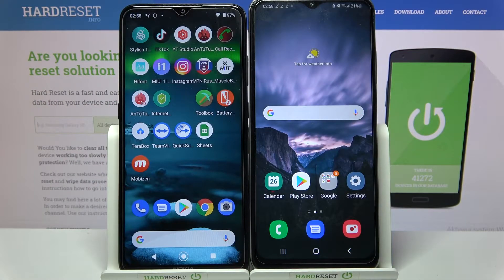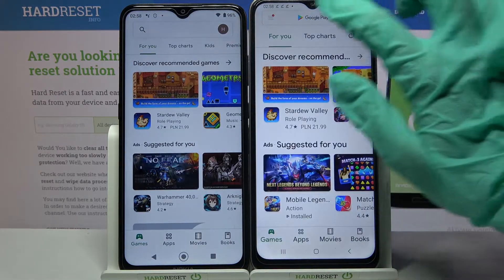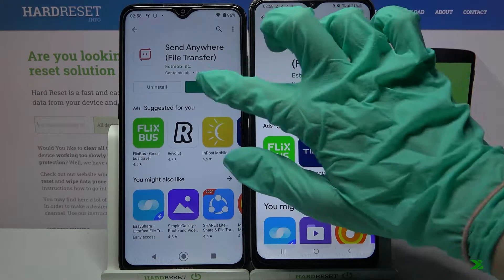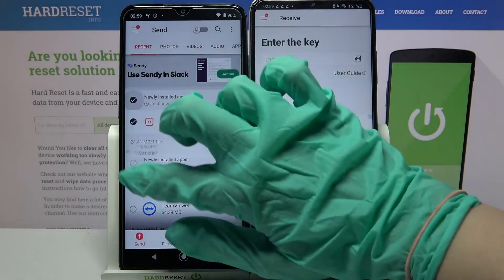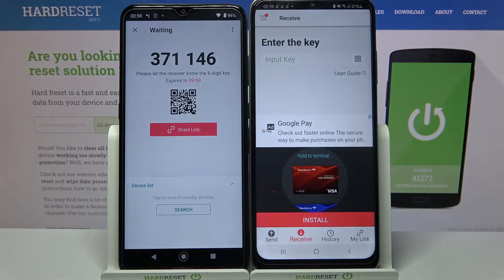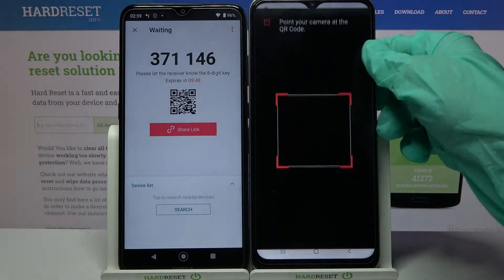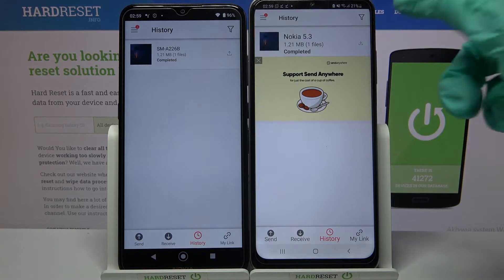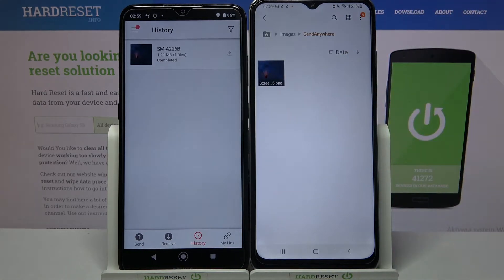How to Transfer files from Android Device to Samsung Galaxy A03s – Send Anywhere App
Hi there! Have you ever been wondering how you can transfer files from any Android device to your Samsung Galaxy A03s? In today's video we're going to show you how you can easily transfer files from android device to your Samsung Galaxy A03s just in a couple of simple steps. You can easily transfer any kinds of files, data or media from android device to your Samsung Galaxy A03s just by installing certain app. So if you wish to learn how you can transfer files from Android device to Samsung Galaxy A03s, all you need to do is just watch this short video to the end, follow the instructions described by our specialist and try to perform this operation yourself on your Samsung Galaxy A03s.

How to use Send Anywhere app in Android device? How to download Send Anywhere on Android device? How to transfer files using Send Anywhere app? How to share data between Samsung Galaxy A03s and Android device using Send Anywhere App? How to send data from Android device to Samsung Galaxy A03s? How to transfer files from device with Android operating system to Samsung Galaxy A03s?